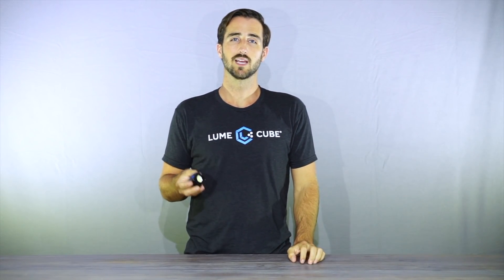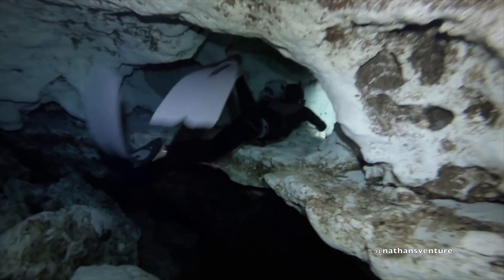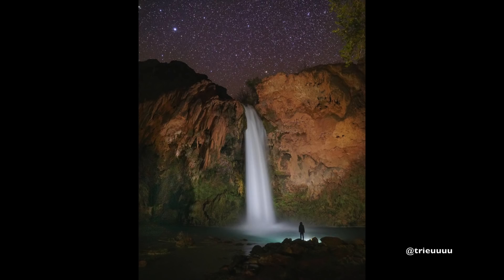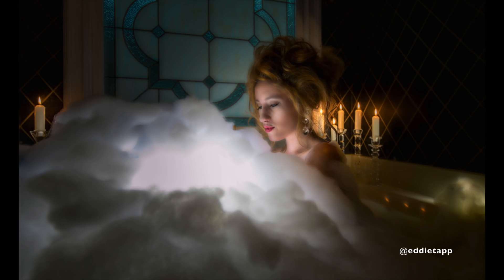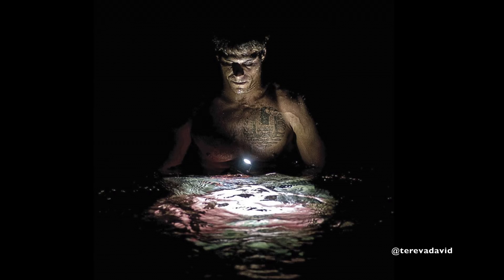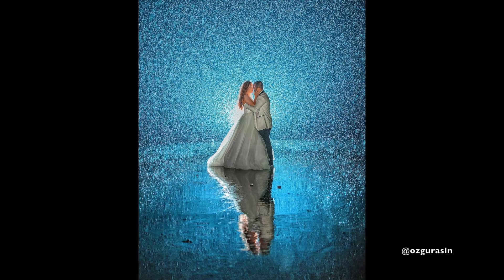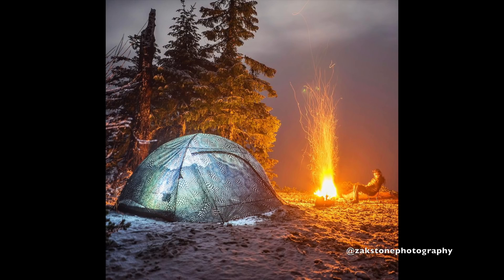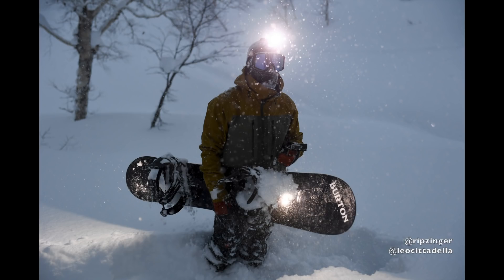Waterproof Lighting & What It Can Do For You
Lighting is the most important aspect of photography, and shouldn't be limited to above or below the water. Placing a touch of light in a puddle, tide pool, or in the rain can transform your image from a basic one to a head turner.

Take a look at the top uses for Lume Cubes underwater, and the amazing imagery created by our users.